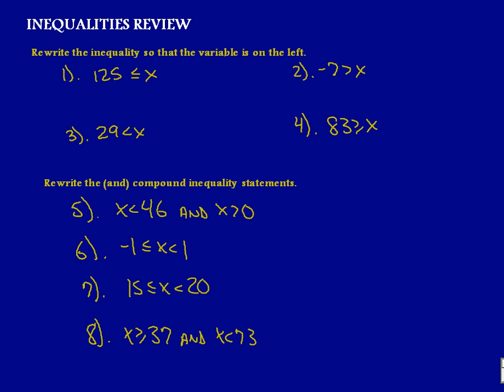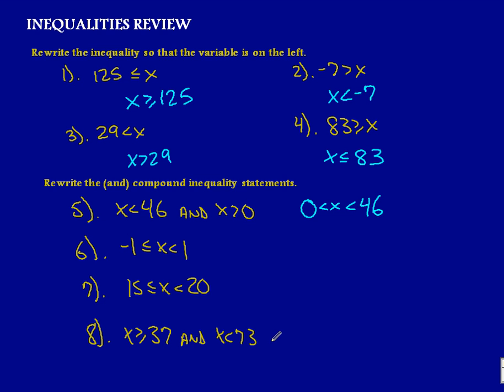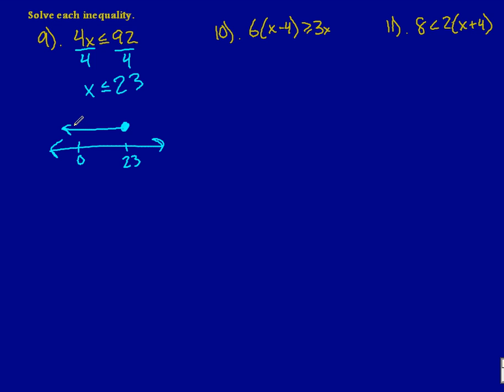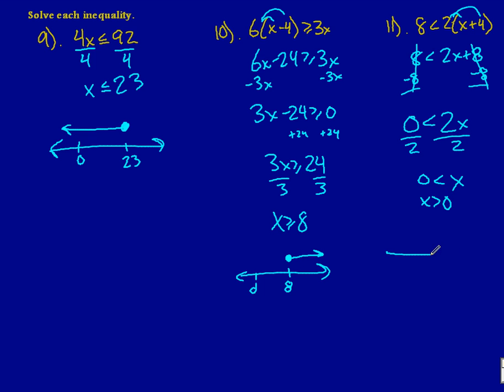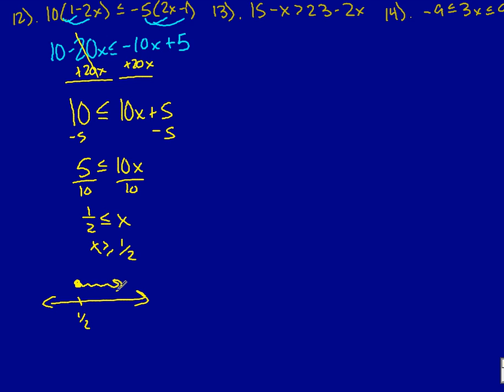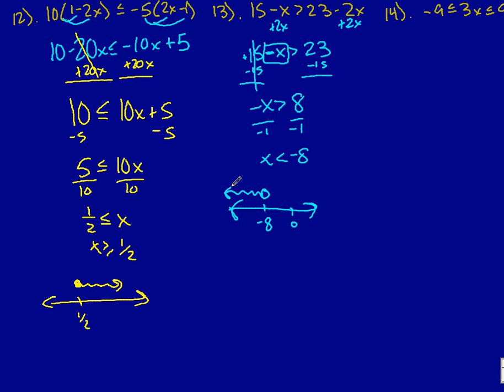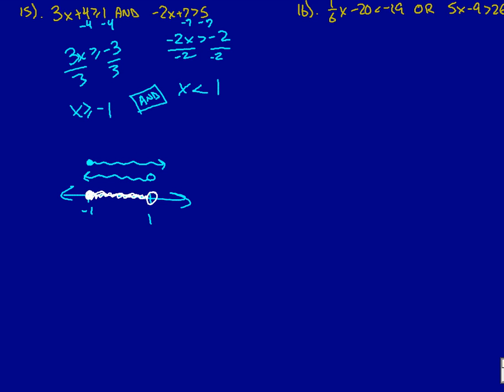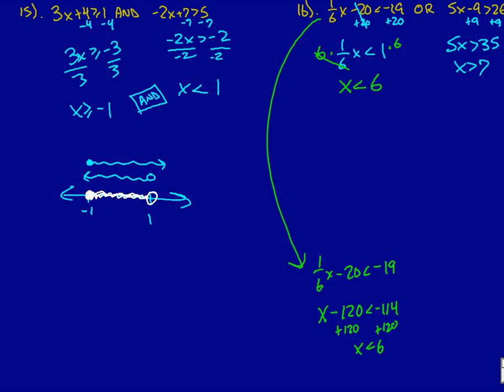1B Inequalities review